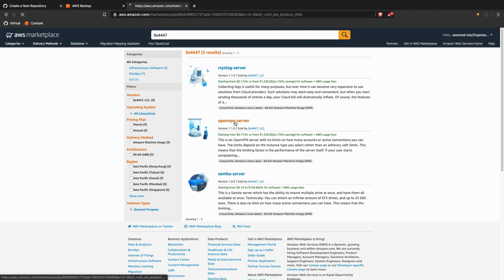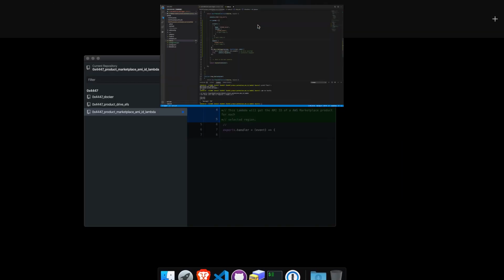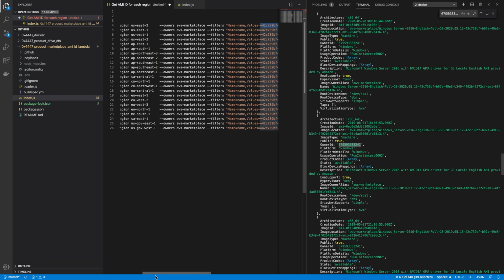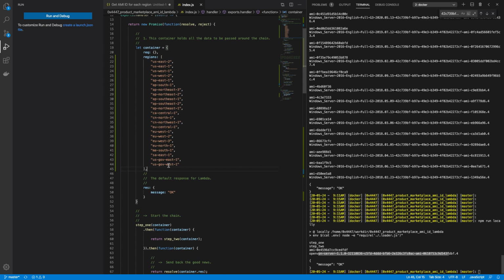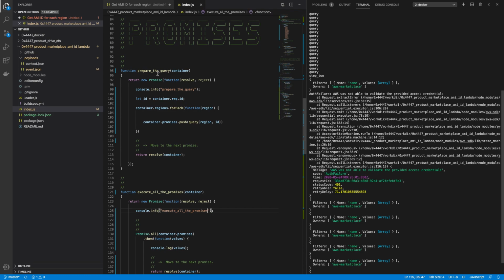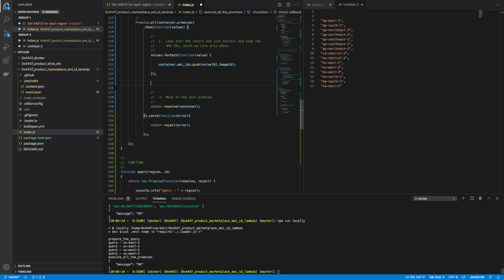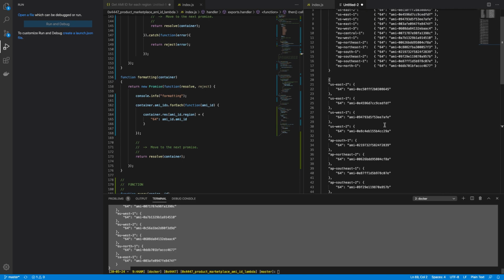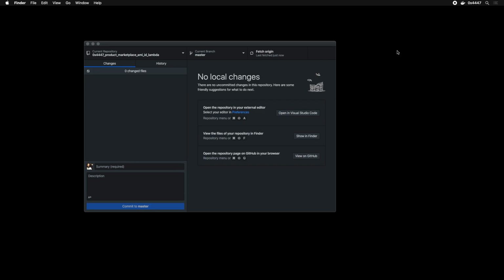#3: Making a Lambda from scratch to get AWS AMI IDs for AWS Marketplace products